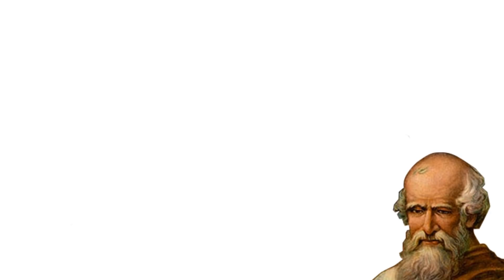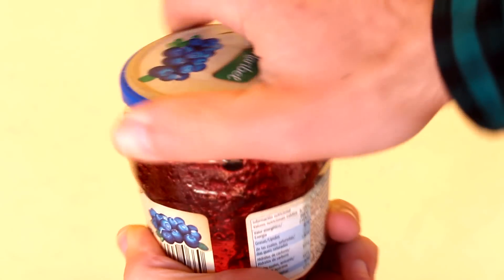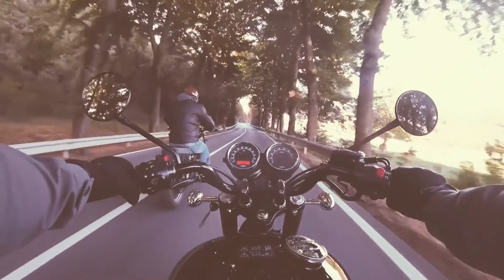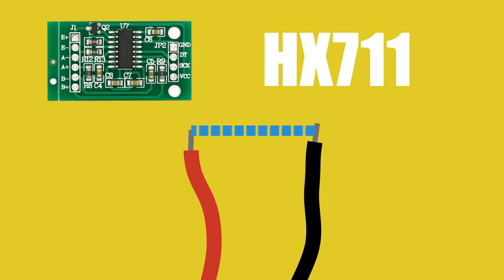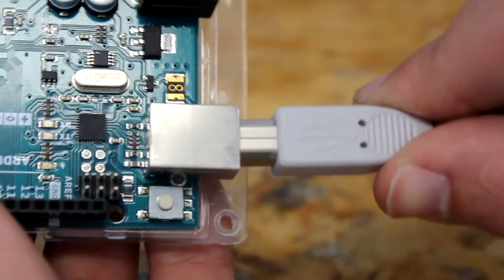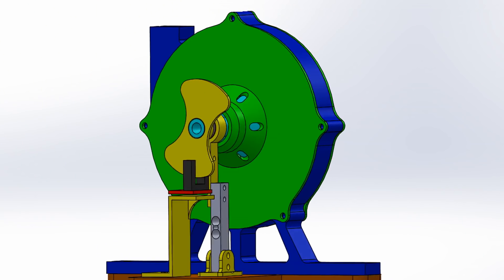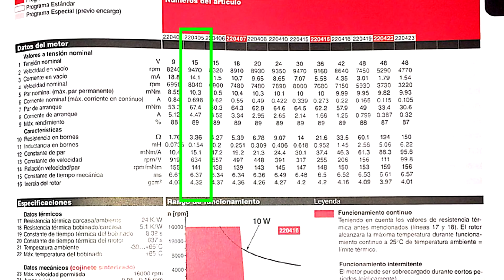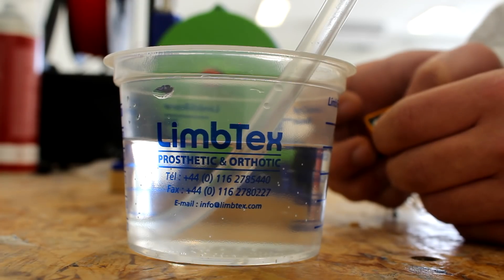DIY Torquemeter - How to measure torque! [Arduino & 3D Printed]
Correction: The power is actually 3.8 W and not 38 W. Ma Bad!

Torque is a very important part of the world around us.
Almost every machine around us uses levers in one way or another so it's important for engineers, designers, and builders, to be able to measure this rotational force.

In a general way, is possible to separate torque into 2 categories:

 -Static Torque;

 -Dynamic Torque;

Static torque is very easy to measure, so the core theme of this video is how to build a simple and cheap device capable of measuring dynamic torque or torque linked to a rotational speed.

The final result is a device that uses an Arduino, a load cell, some 3D Printed parts, and electrical components
to measure torque.

If you're interested in choosing the theme for my next video, please visit the community tab on my channel.

Code

3D Models

Components